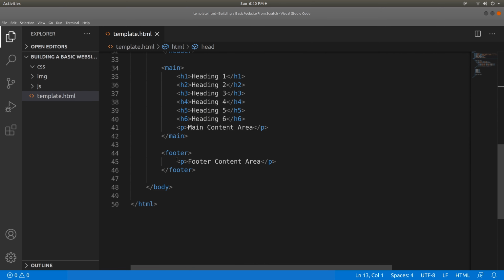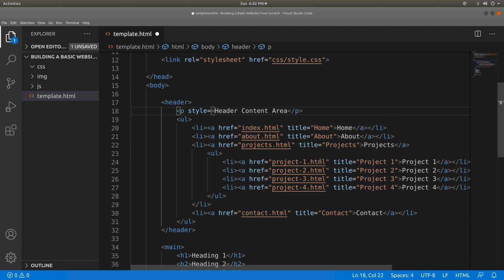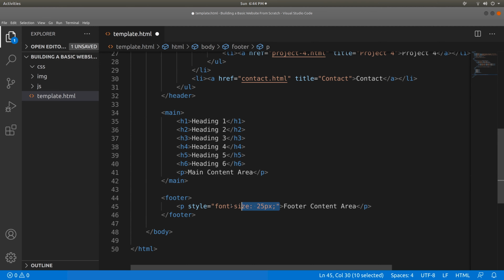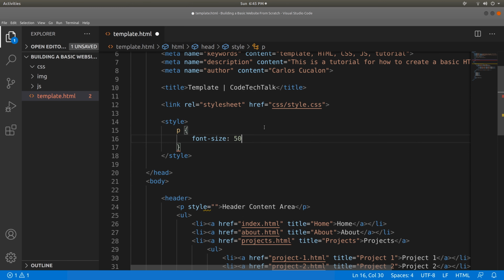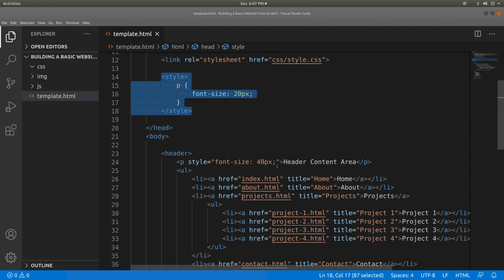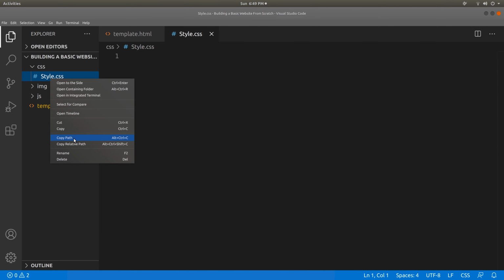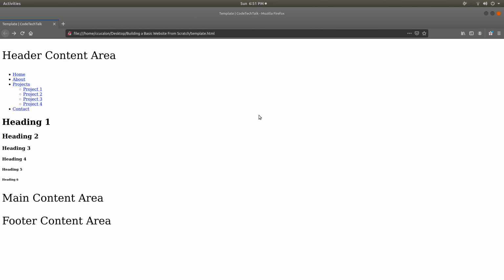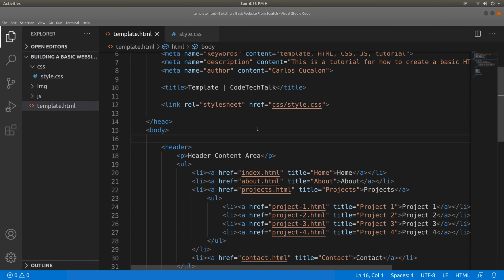05 Introduction to CSS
In this video we are going to learn about the Cascading Stylesheet (CSS) and how it can be implemented on the page. This will include different ways to add CSS on the page as well as what is optimal for larger scale design and deployment.

Resources:
- GitHub (Repository) (Not covered but would be a good idea to look it over)